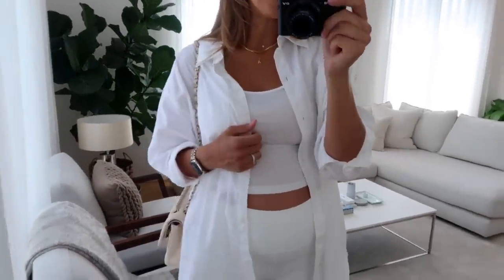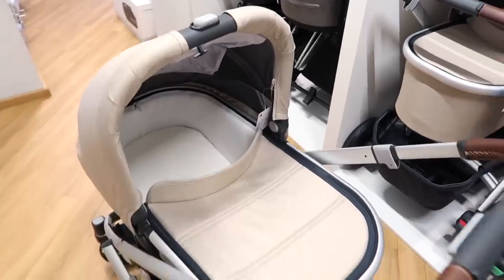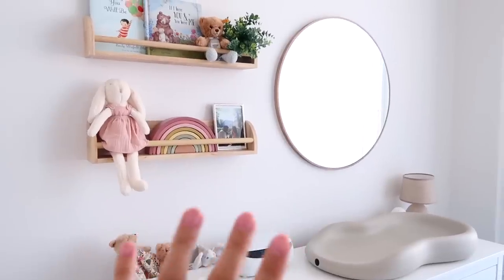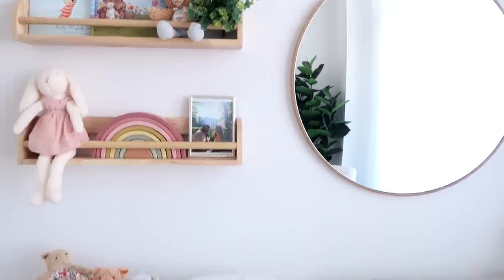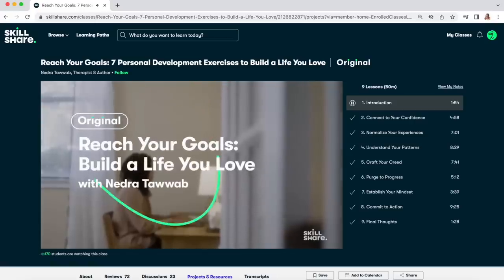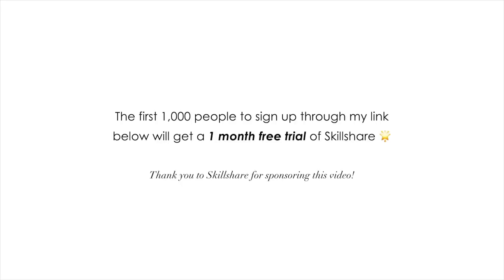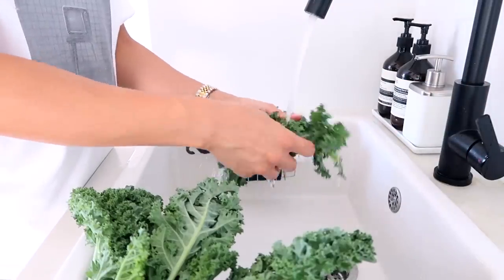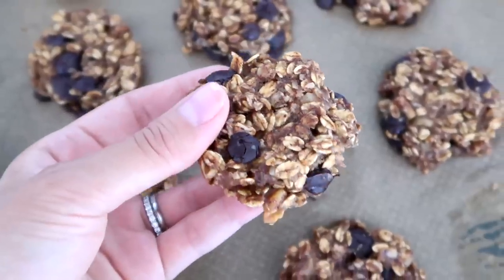VLOG | Our New Stroller, Nursery Updates, Healthy Lunch & Prenatal Massage | Annie Jaffrey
Class mentioned:
Reach Your Goals: 7 Personal Development Exercises to Build a Life You Love

(Color: Declan)

Mini night light
Wipes warmer
The Wonderful Things You Will Be Book
Keekaroo Changing Pad

Apple watch band

Salmon Recipe
- 2 wild salmon filets
- Drizzle of olive oil & tamari sauce
- Sprinkle onion powder, garlic powder, oregano, salt & pepper on top
- Bake in oven for about 20 minutes on 180”c

FILMED WITH
Canon G7X Mark II

FTC: This video is in collaboration with Skillshare. All opinions, thoughts, reviews my own! :)